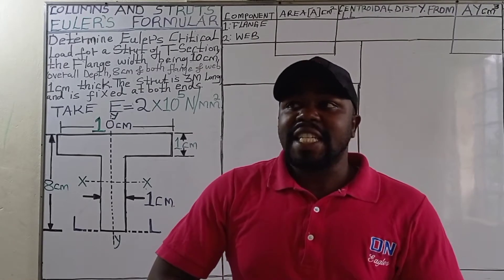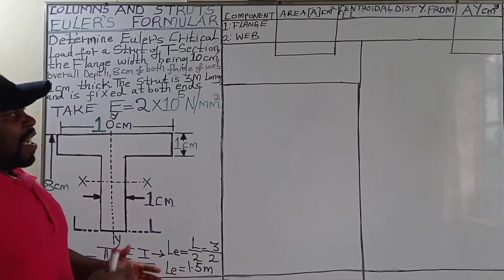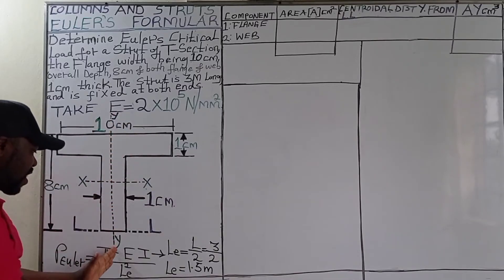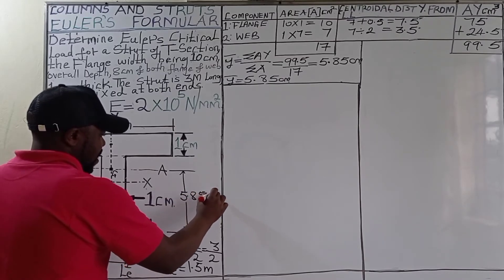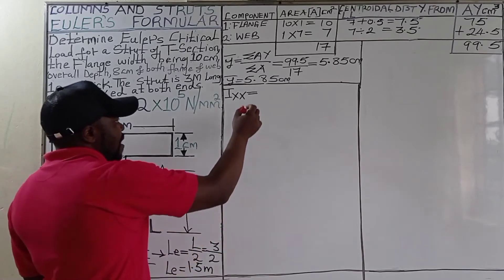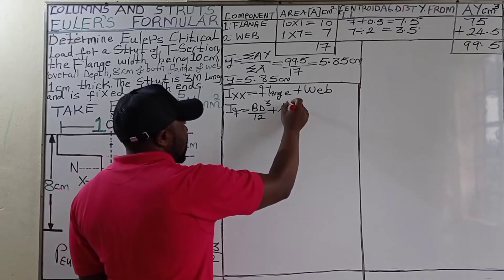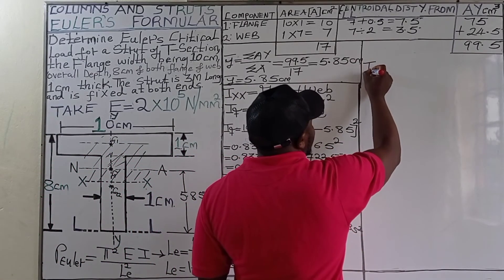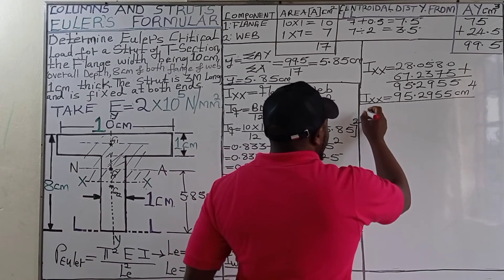How to Determine EULER'S CRITICAL LOAD For a T-SECTION Using EULER'S FORMULA.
Euler’s crippling load formula is used to find the buckling load of long columns. The load obtained from this formula is the ultimate load that column can take. In order to find the safe load, divide ultimate load with  the factor of safety (F.O.S)